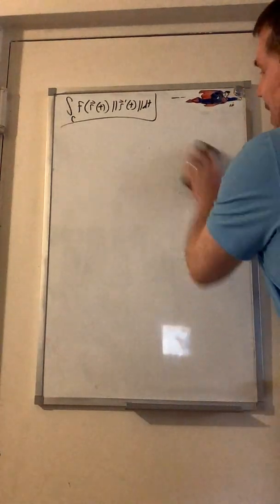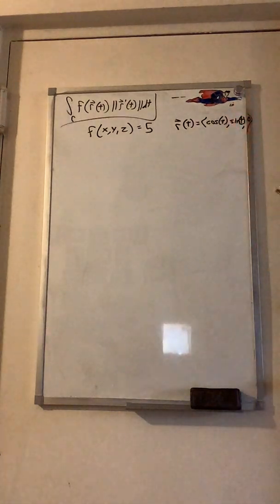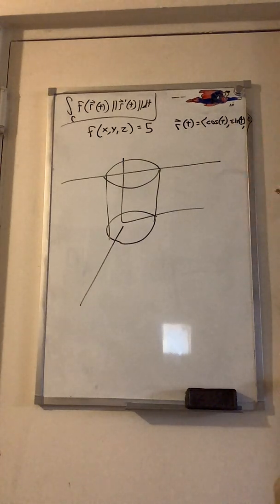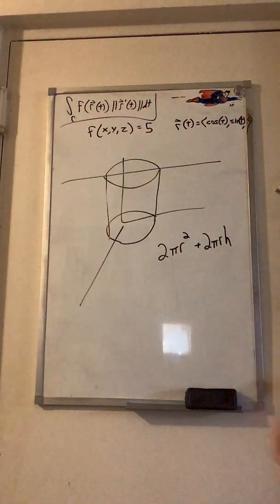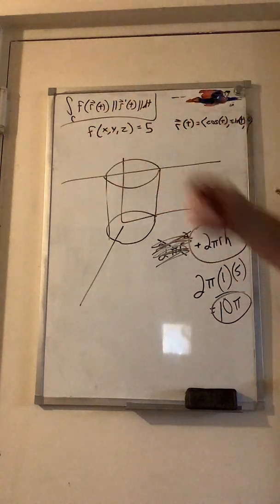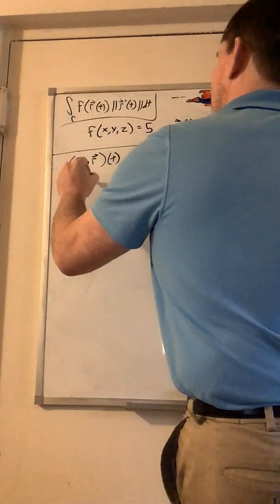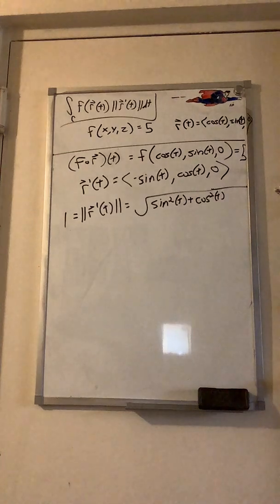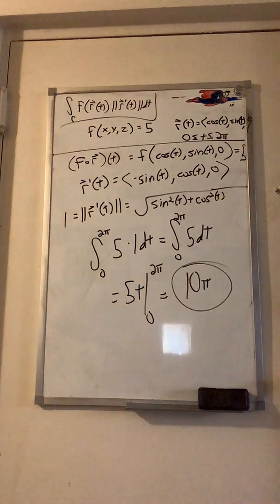line integral geometric example